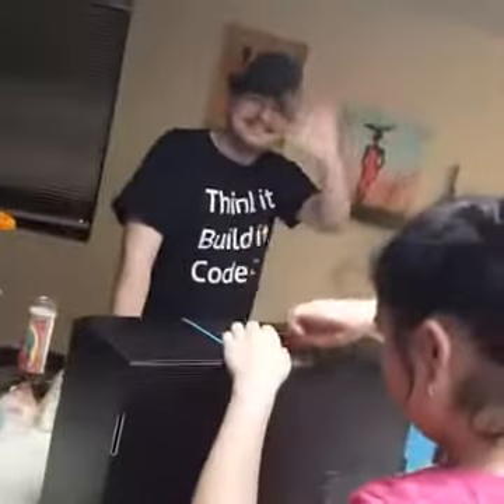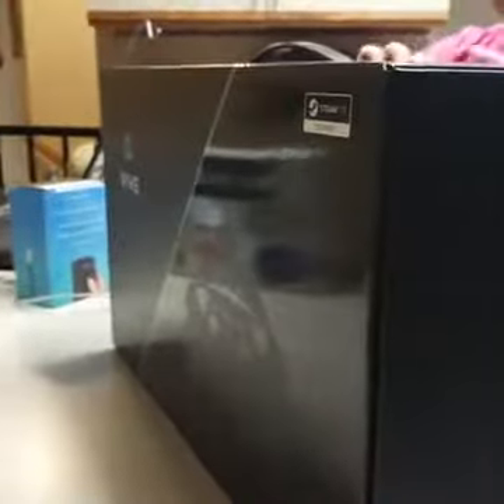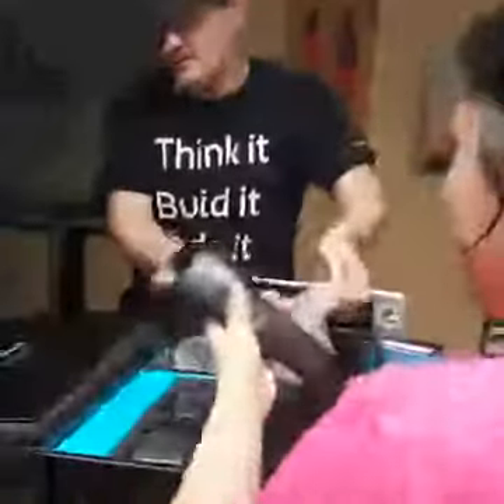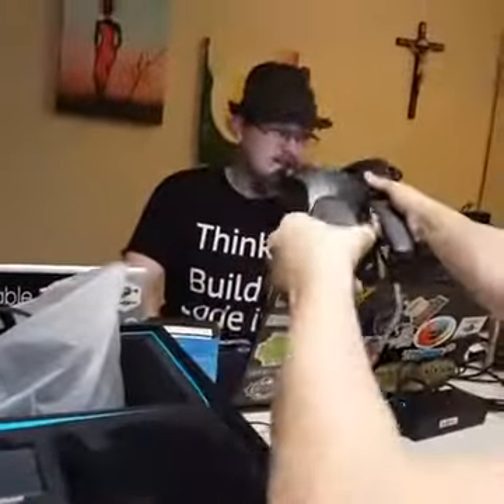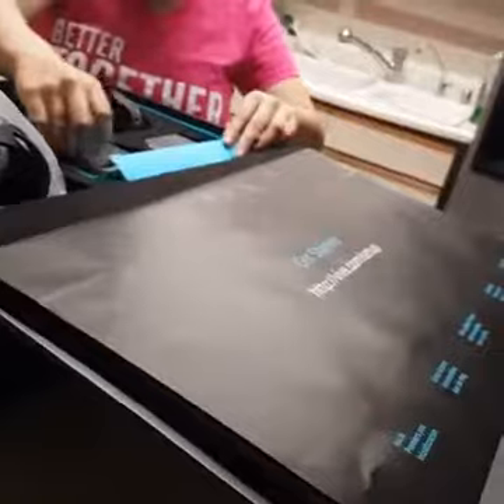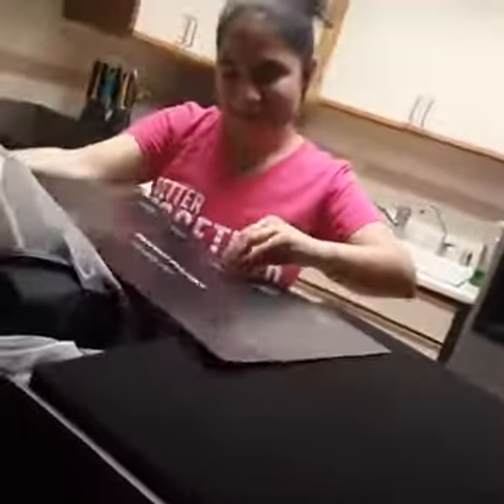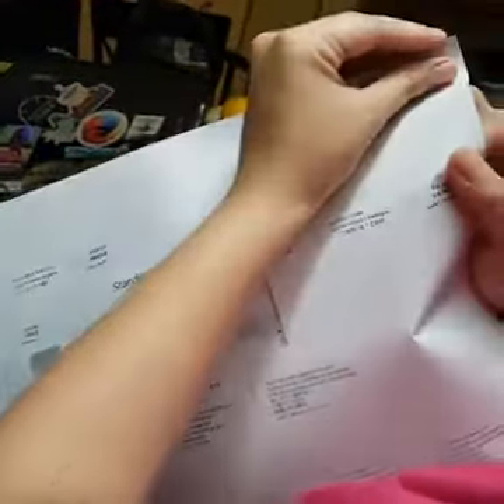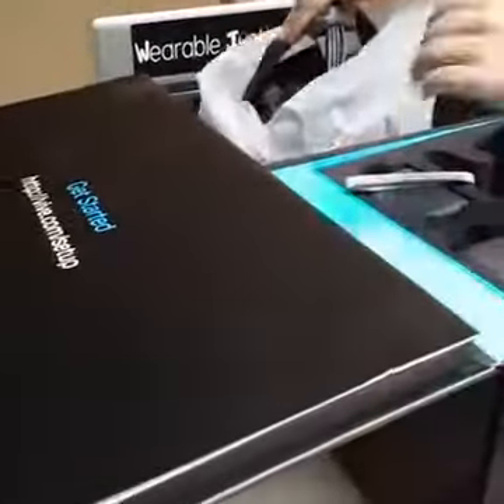Opening The Box Further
Now you know what it is and our reactions to this vr headset!!!

Hint: Money 20/20

Thank you Synchrony Financial!!!